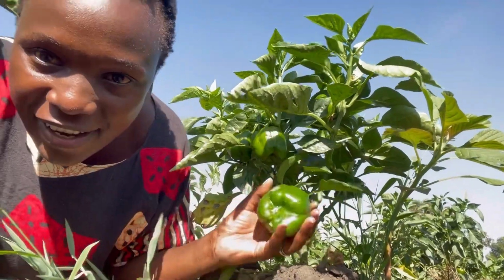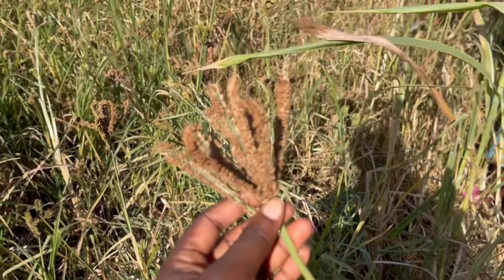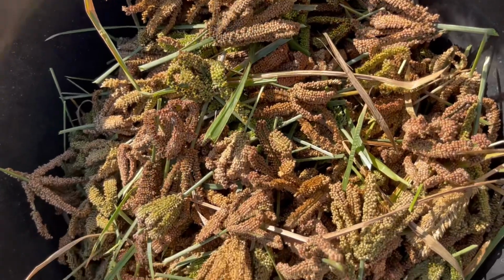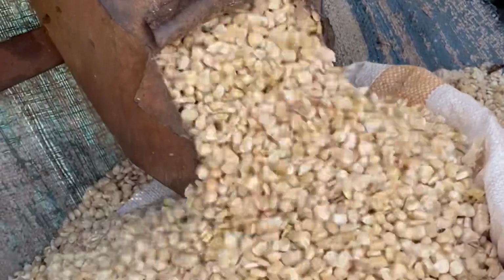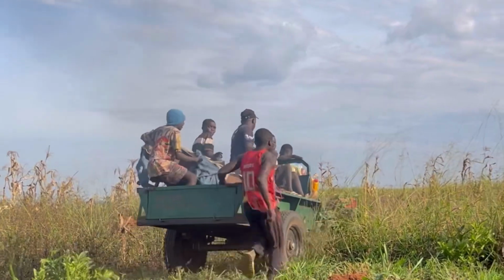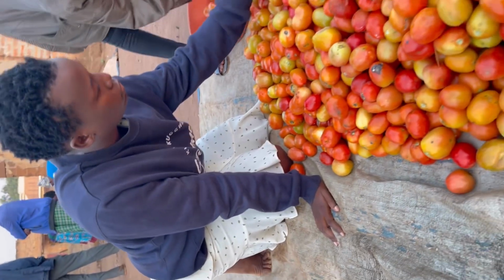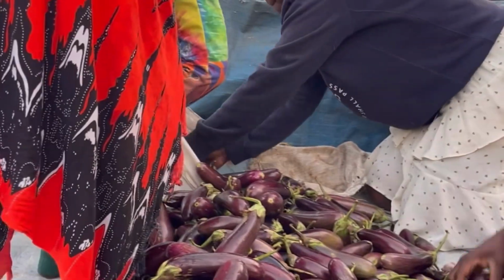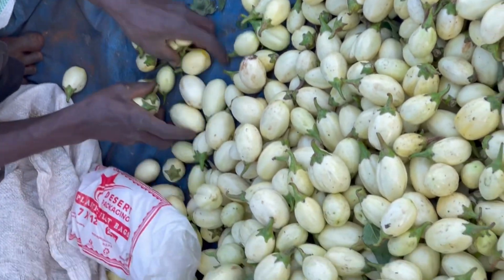A mini Green Paper Garden Tour // Village Life